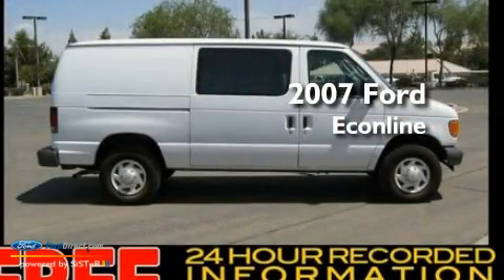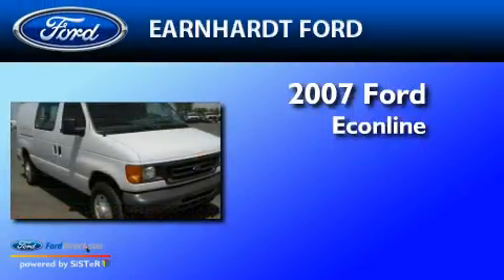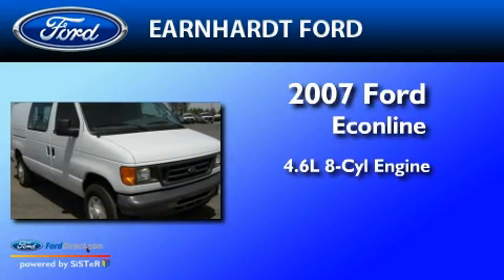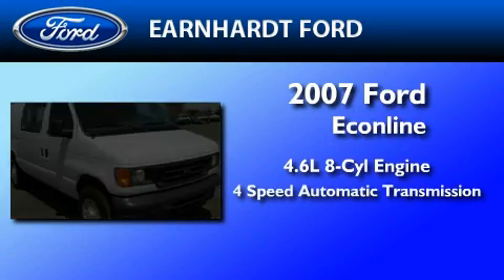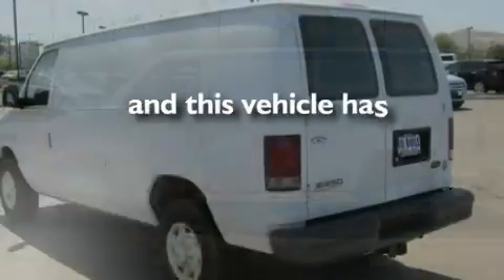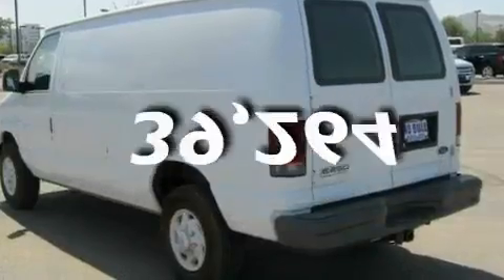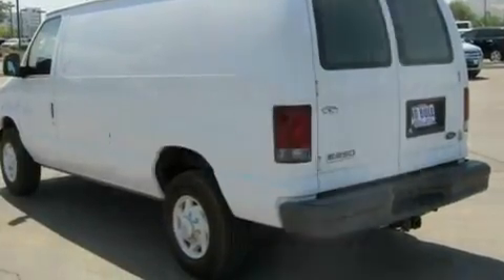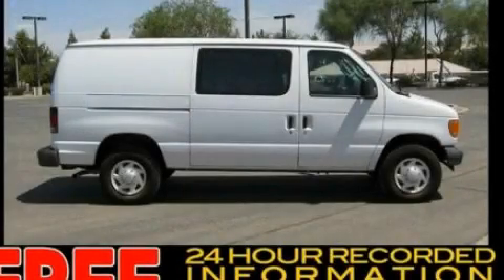2007 FORD ECONOLINE 250 Chandler AZ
Year : 2007

 Make : FORD

 Model : ECONOLINE 250

 Engine : 4.6L V8

 Trans . : AUTO 4SPD

 Exterior : WHITE

 Miles : 39,264

 Interior : GRAY

 Earnhardt Ford

 7300 West Orchid Lane

 Preowned 2007 FORD ECONOLINE 250 Chandler  AZ